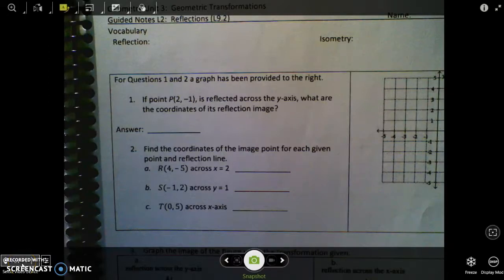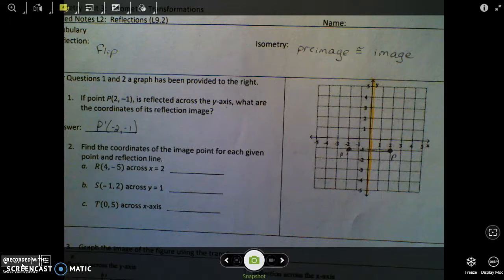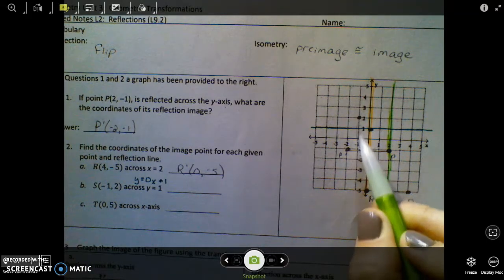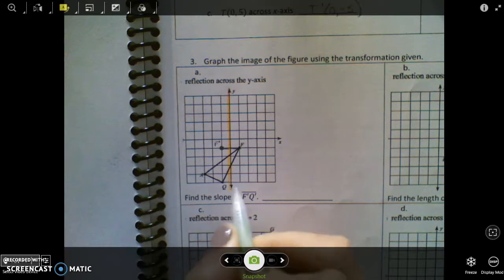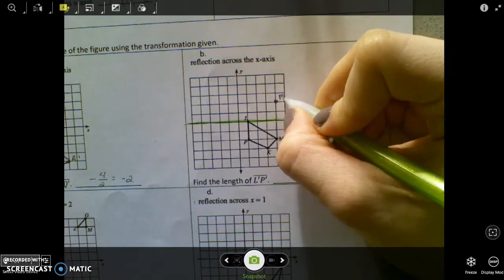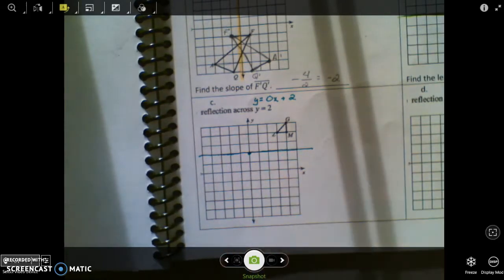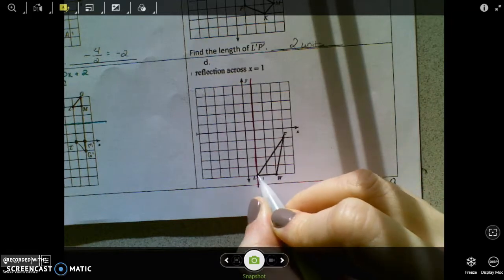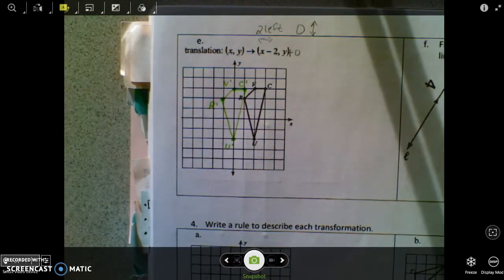L9.2 Reflections Day 1 Guided Notes